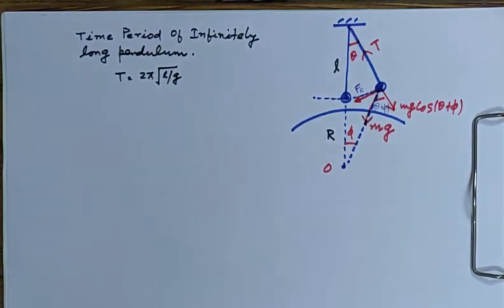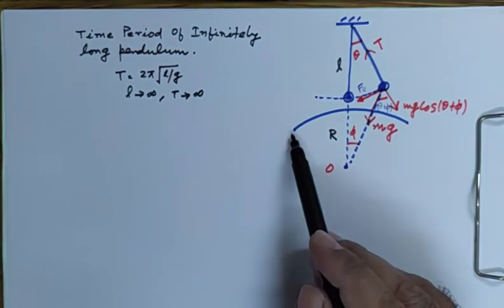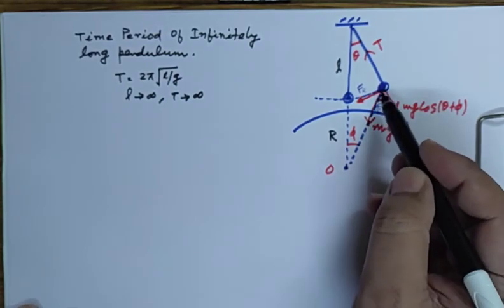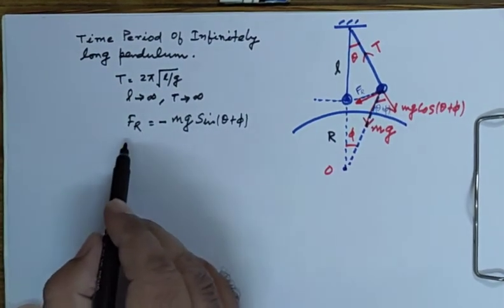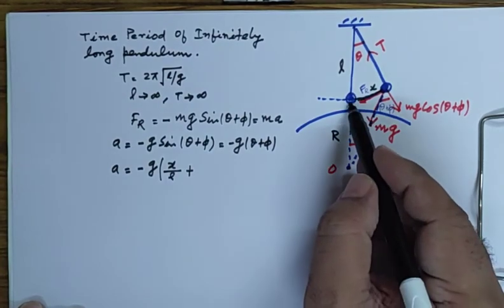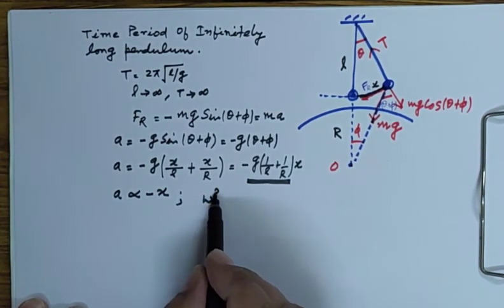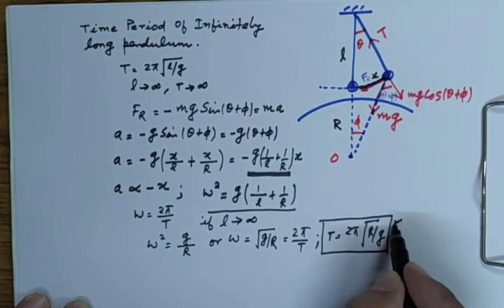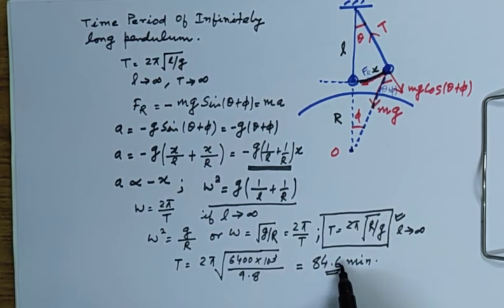Time Period Of Infinitely Long Pendulum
Simple Harmonic Motion Of A Very Long Pendulum